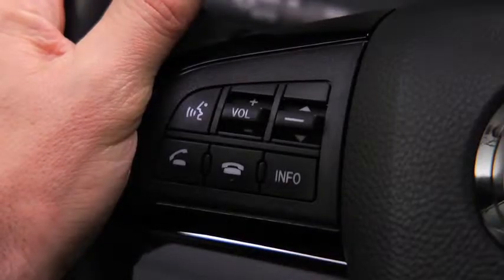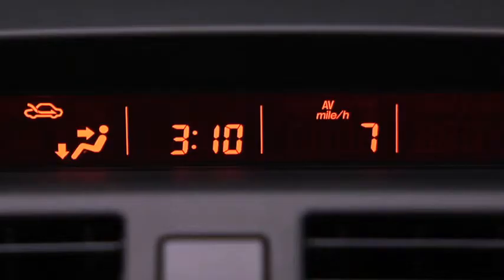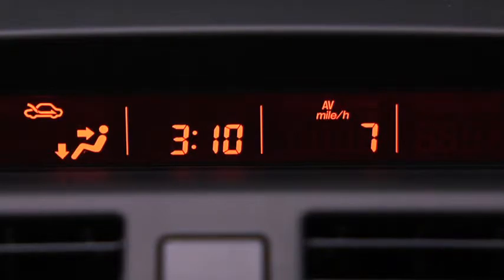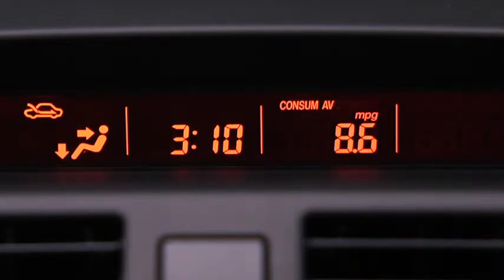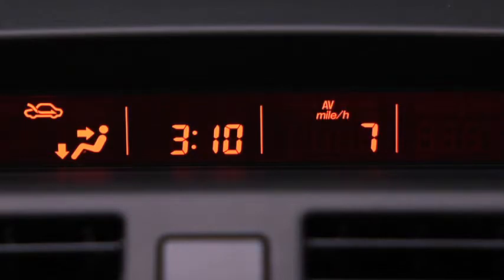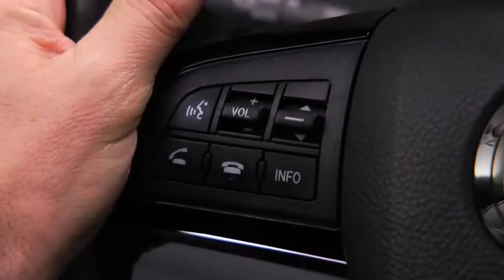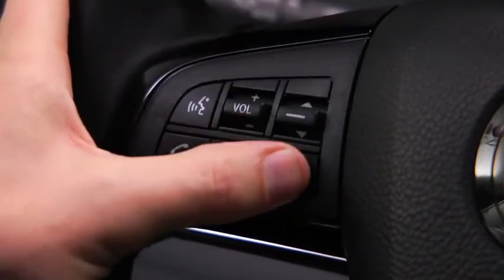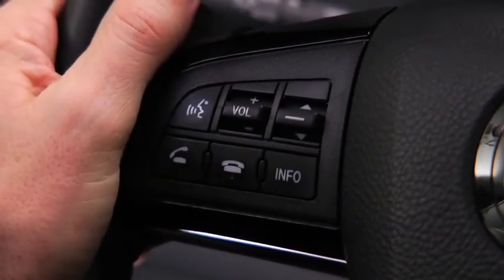2013 CX 9 — Trip Computer Mazda USA